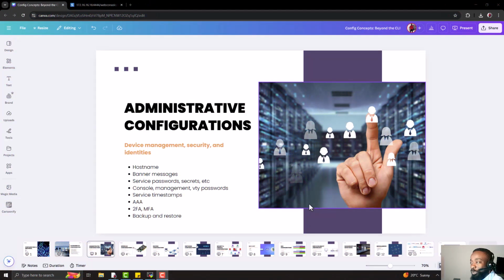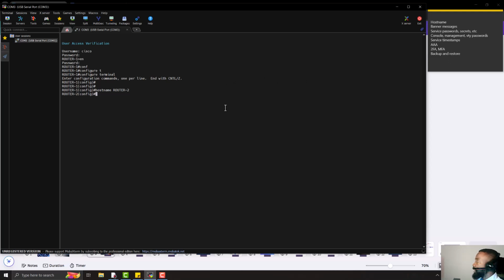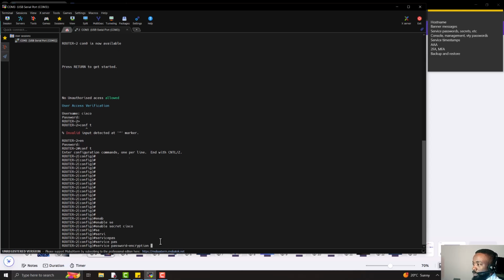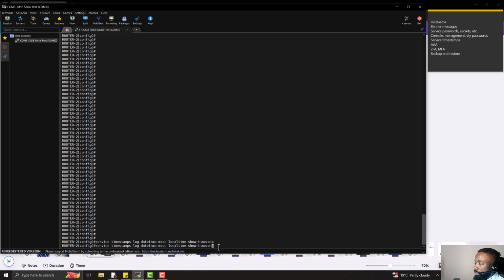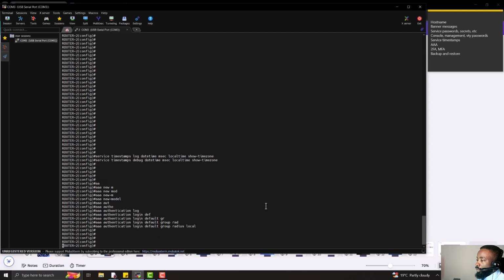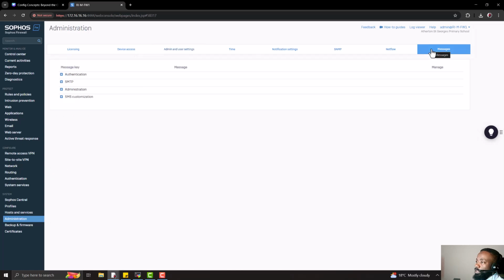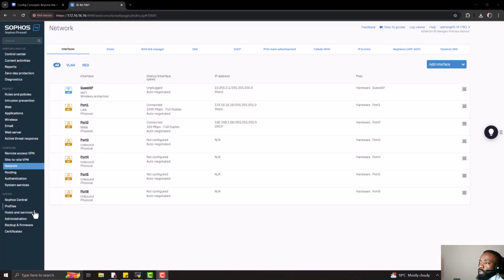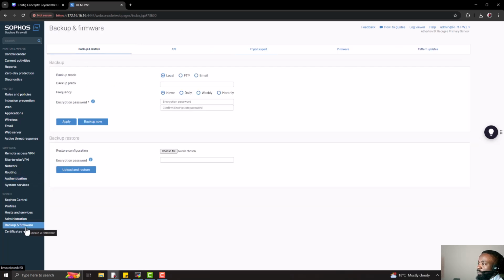2 - Basics of Network Configuration - Admin Configs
🔧 Network Admin Configuration – Cisco 1900 Router (CLI) & Sophos XG210 Firewall (Web GUI) 🔐

Countinuing on the Configuration Basics series, I recently completed foundational administrative configurations on a Cisco 1900 series router using the command-line interface (CLI) and on a Sophos XG210 firewall via its web-based GUI.

This hands-on setup focused on:
Device hardening (hostname, login security, SSH access)
Local user authentication and AAA basics
Time and logging configuration for better auditability
Initial admin setup and access control on Sophos XG210

These configurations are essential for any secure, well-managed network environment — whether in lab scenarios, SMBs, or enterprise edge deployments.

🎯 Tools/Devices Used:
Cisco 1900 Series ISR
Sophos XG210 UTM Firewall

If you're working in network engineering, cybersecurity, or preparing for certifications like CCNA or CompTIA Security+, this kind of hands-on practice is critical.